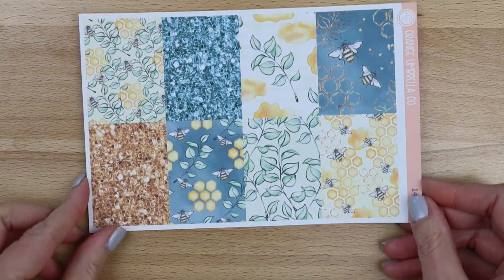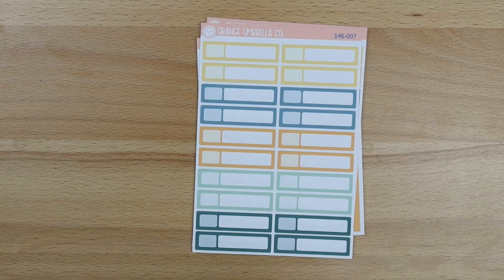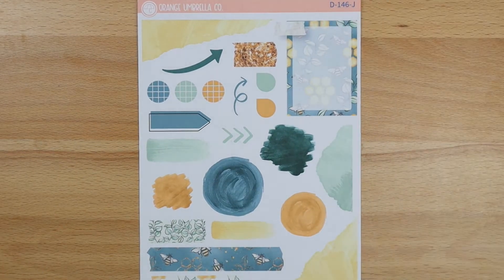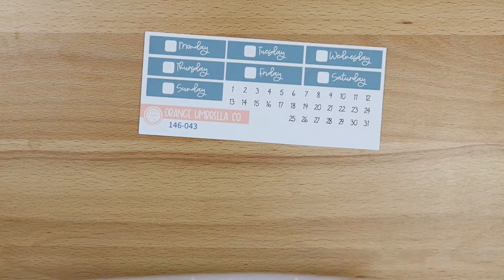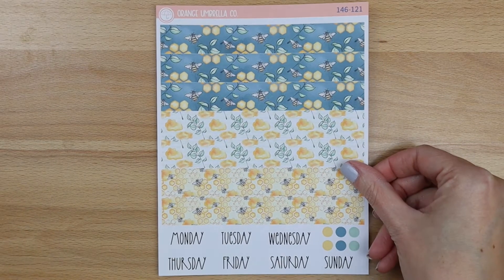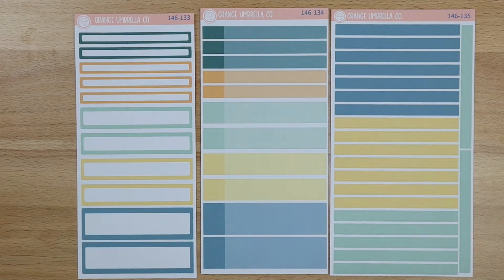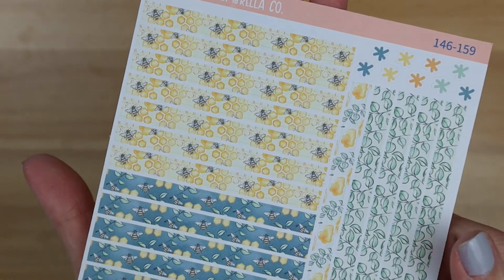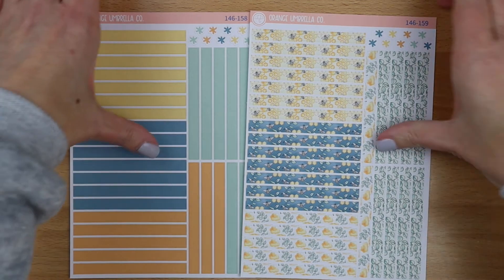4/7 New Release - Collection 146 "Honeycomb"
Hey everyone!  In this video I go over our 4/7 release for collection 146.  It is available in daily & weekly formats.

Reformat Survey for Mid-year reformats. LET YOUR VOICE BE HEARD!

New release videos are published each week and I try to post several behind the scenes videos monthly, along with a weekly plan with me.